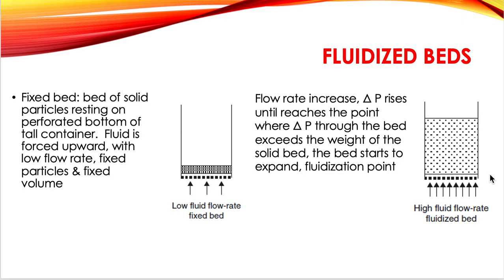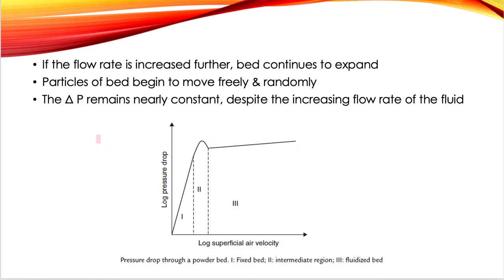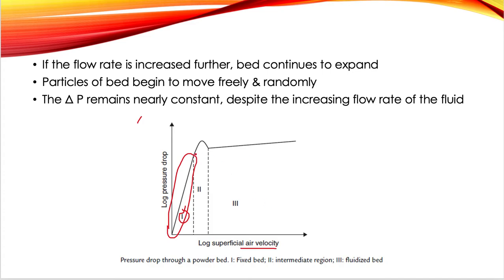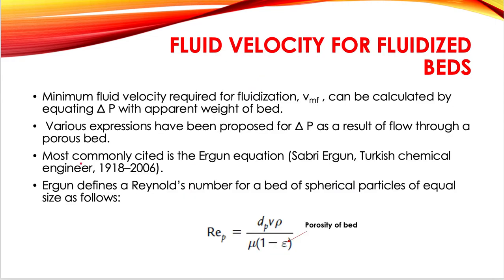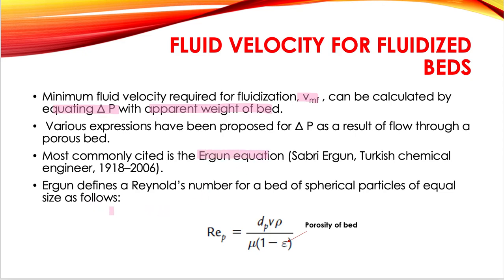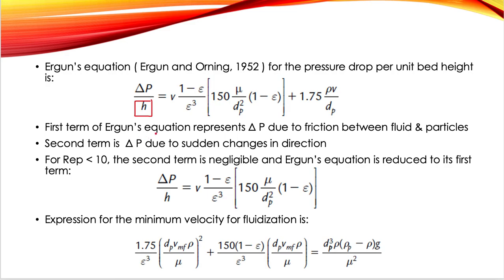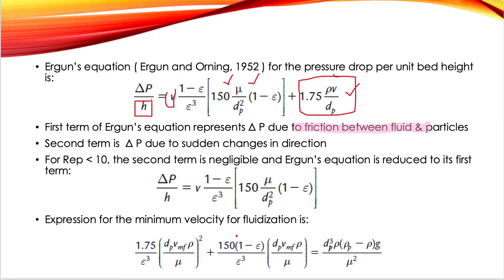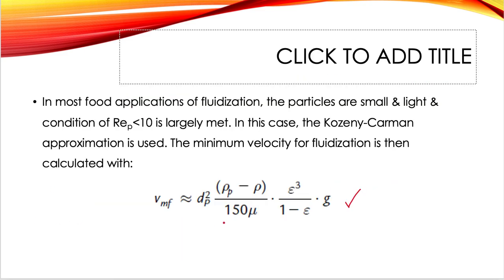Part 3 Filtration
Part 3 for filtration process lecture